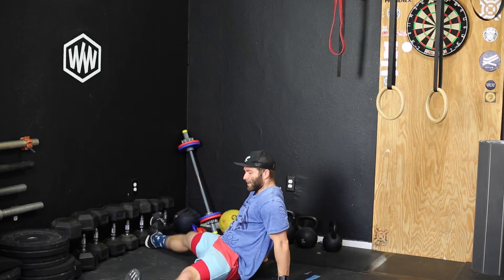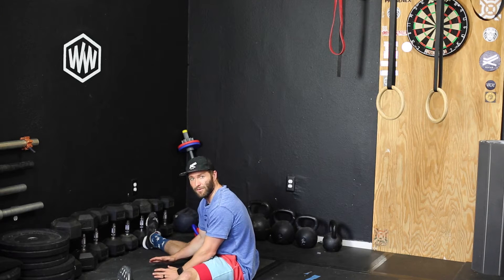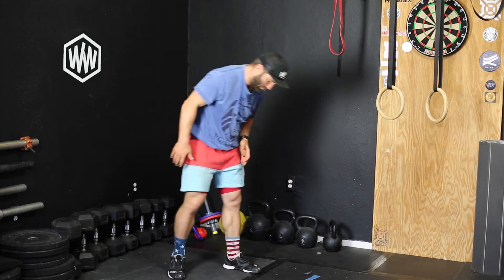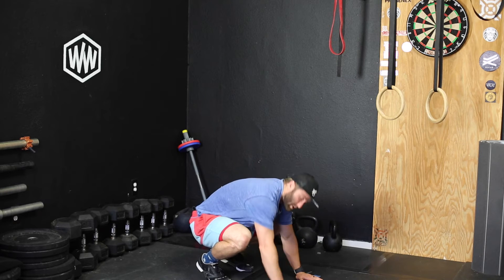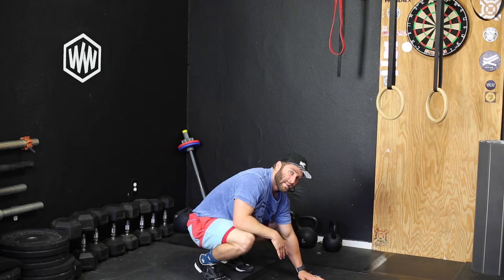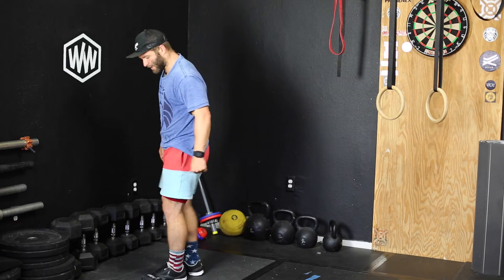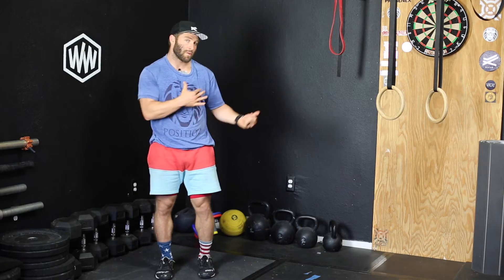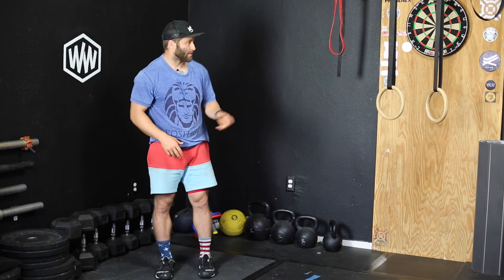Gymnastics Complex 1